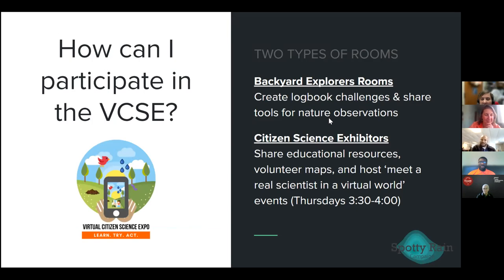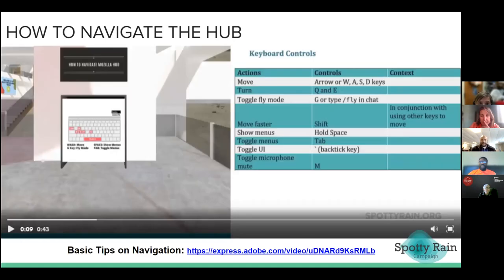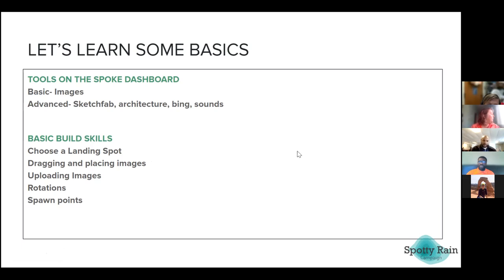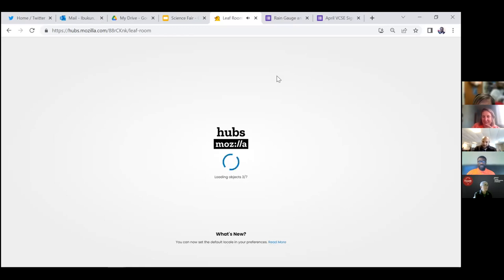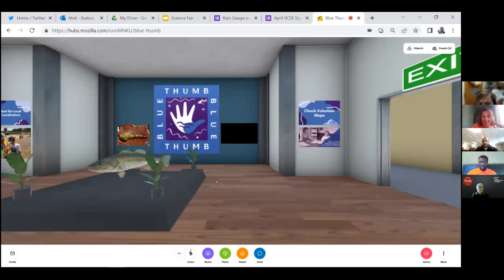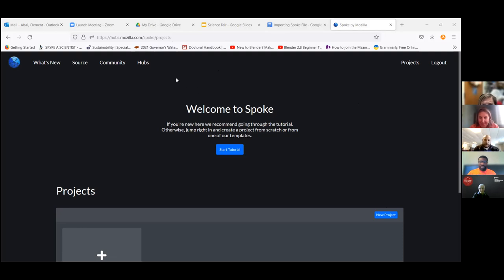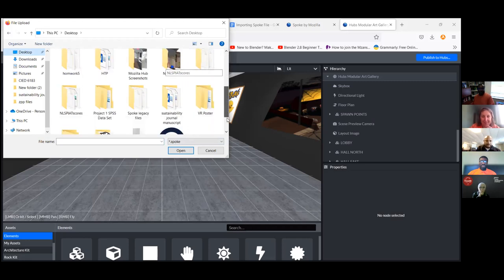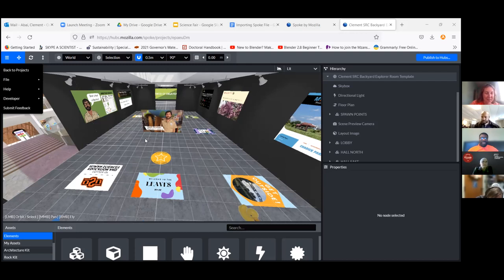Getting Started with Build Your Own Room in Mozilla Hubs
Part 1 in our Build Your Own Room in Mozilla Hubs. This is a collaborative project with the Emerging Technologies and Creativity Research Lab.